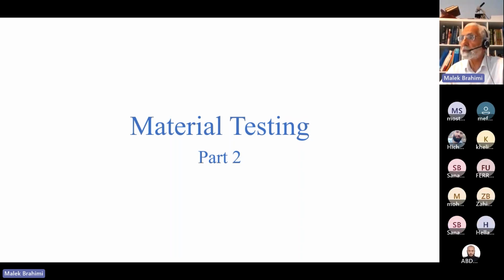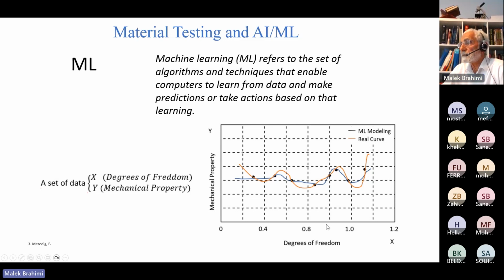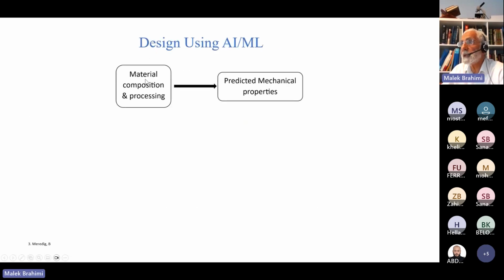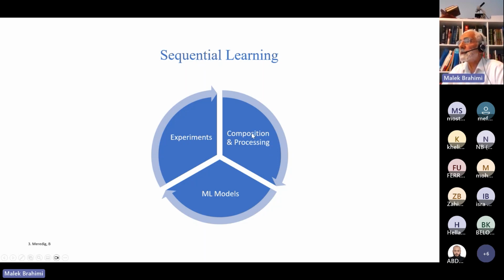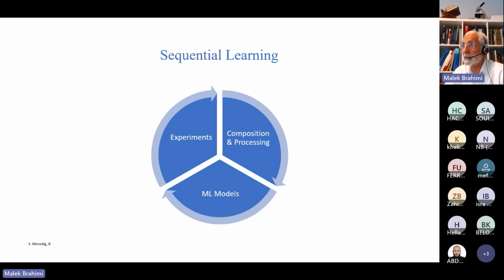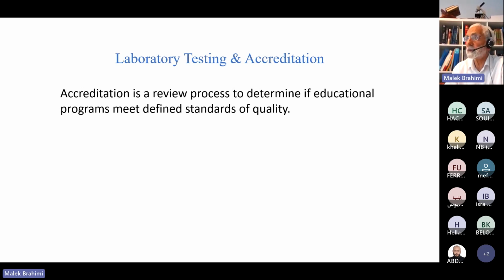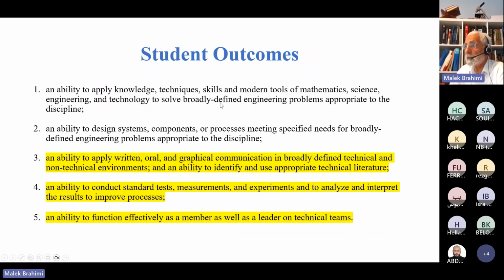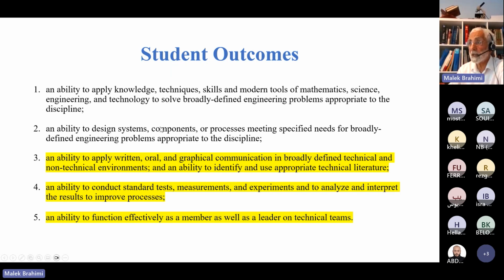Material Testing and AI /ML Part 2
ــــــــــــــــــــــــــــــــــــــــــــــــــــــــــــ
  موقعنا الرسمي:
انضم معنا وتابعنا على الورك بليس
workplace